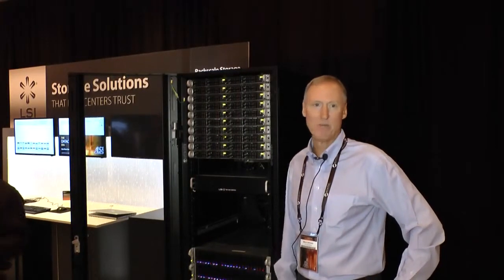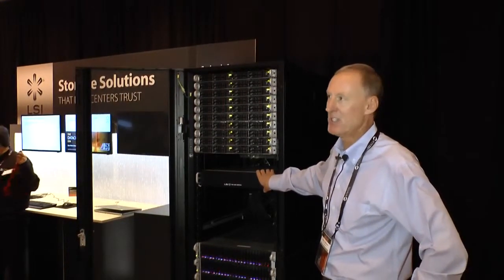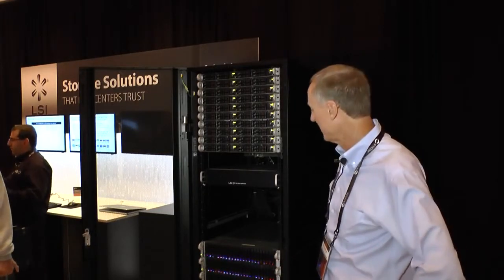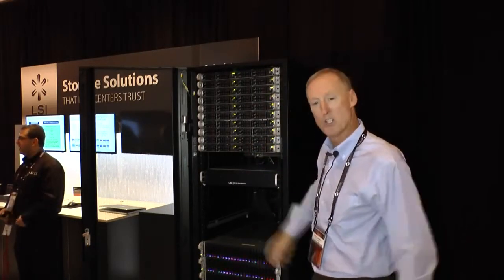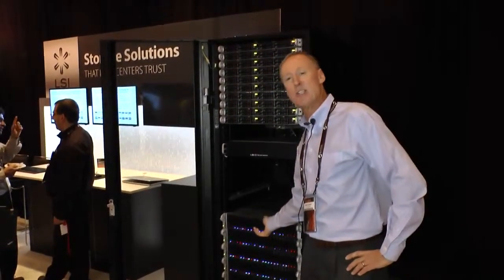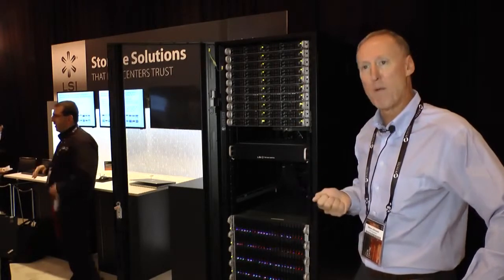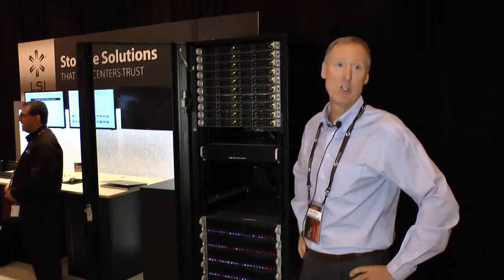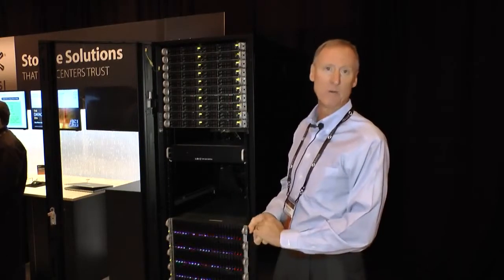D-RAID, 4TB rebuild within 20min, RAID 5/6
LSI showing the D-RAID with Astek 12G expander , 192 x 12G SAS port,(48Gb/s per connections)  Aggregate bandwidth of 2304Gb/s